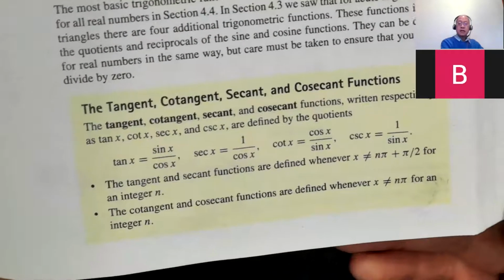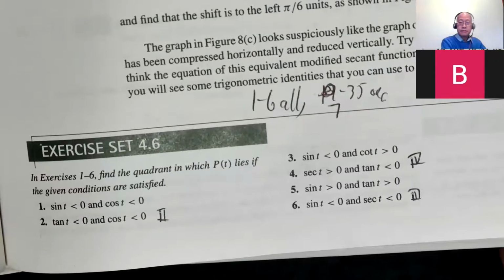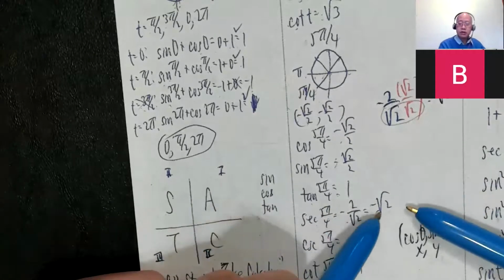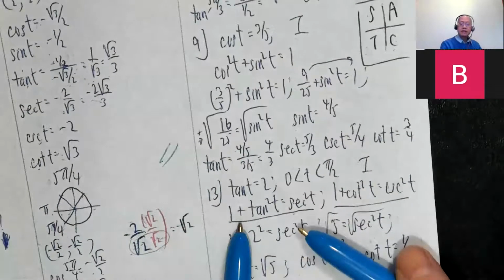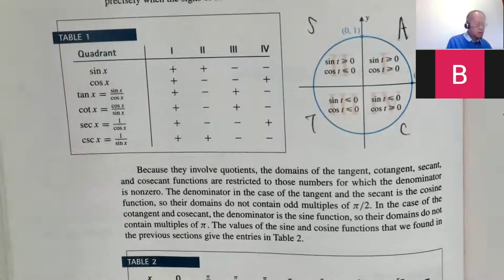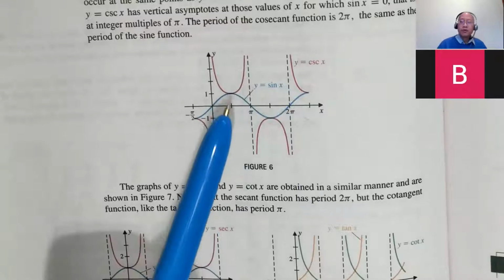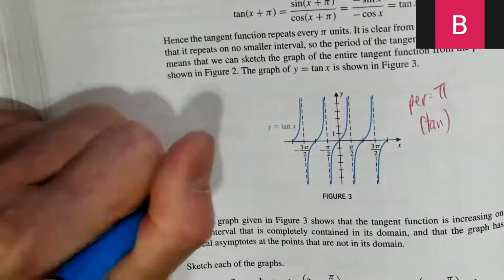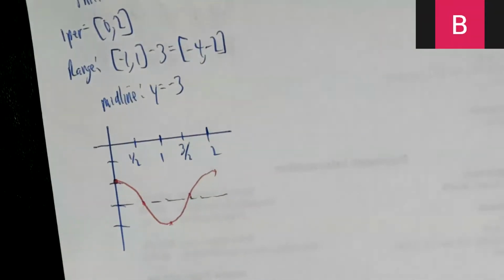MATH 222 THU 10/21/21